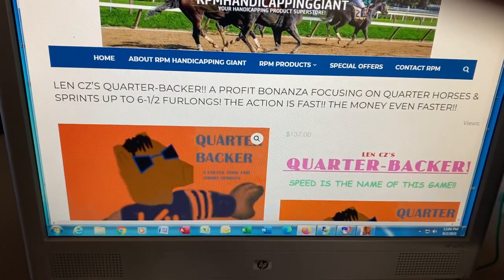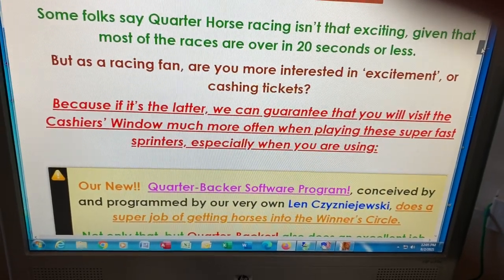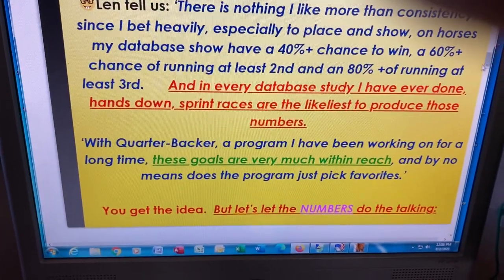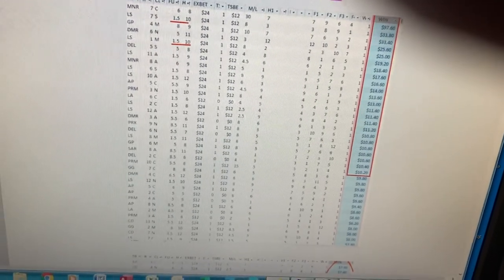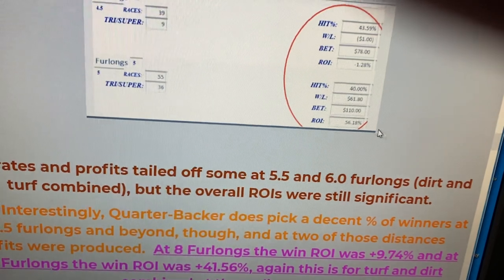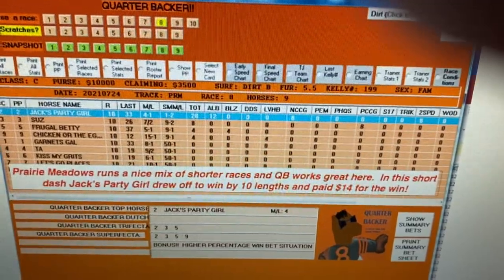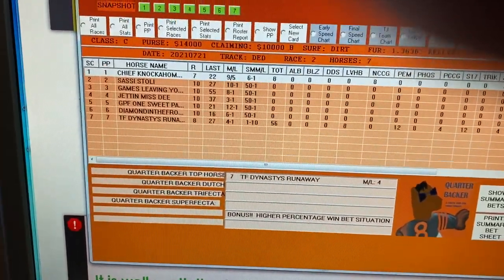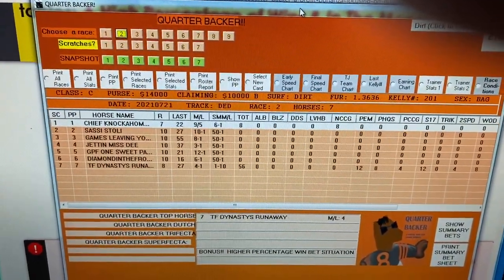The Quarter-Backer Horse Race Software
An extremely accurate software program for quarter horses and sprints up to 6-1/2 furlongs